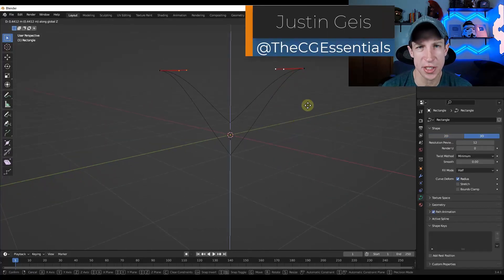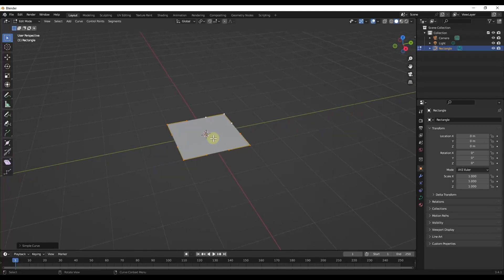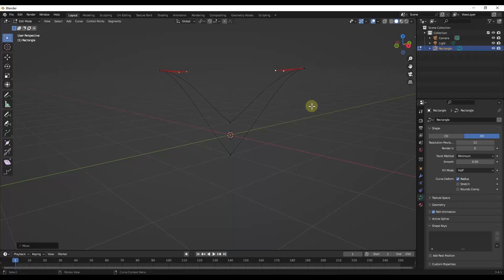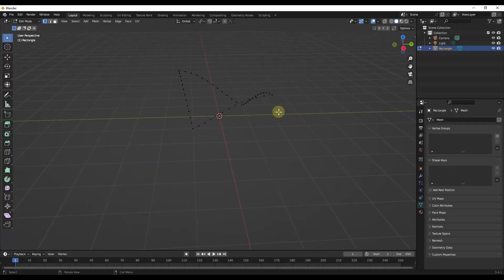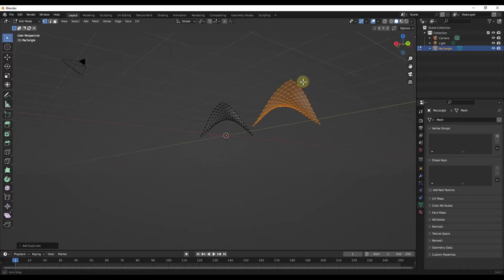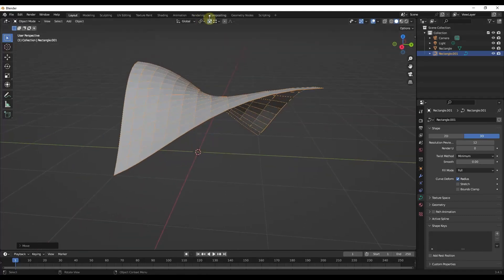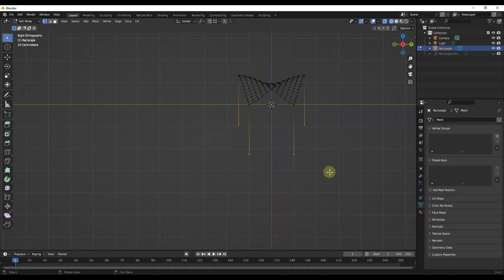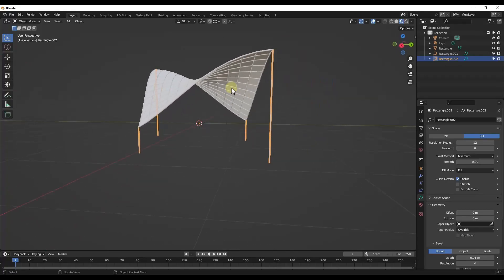Modeling A TENSILE STRUCTURE in Blender - the Easy Way!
In this video, learn to use Blender to model a tensile structure! We'll utilize curves and meshes to quickly create these organic structures.

TIMESTAMPS
0:00 - Introduction
0:10 - Blender Secrets Book
0:37 - Enabling the Extra Curves
1:33 - Creating the tensile structure shape
3:30 - Adding the mesh for the structure
4:47 - Adding the pipes/structure
7:12 - Adding support posts
8:47 - Grid Fill Tutorial